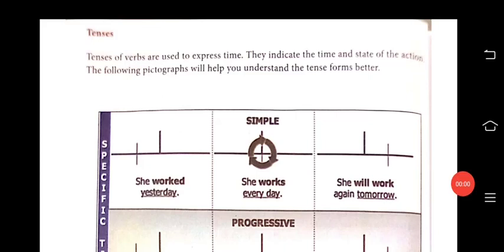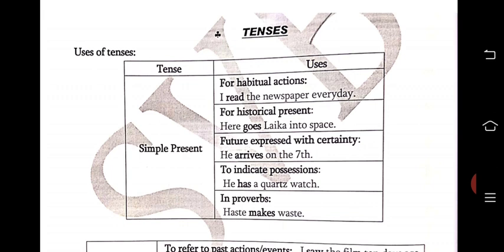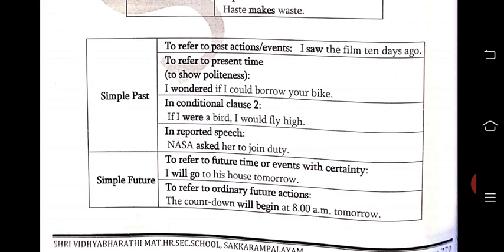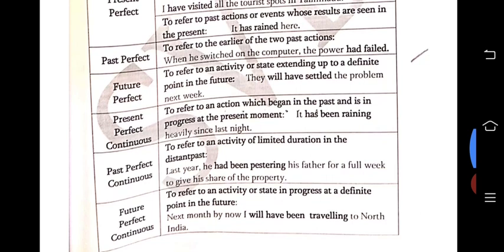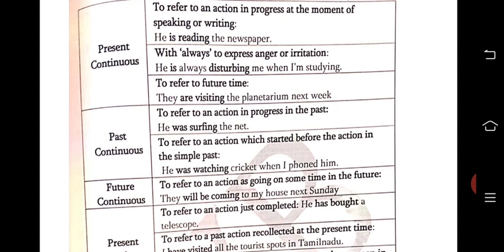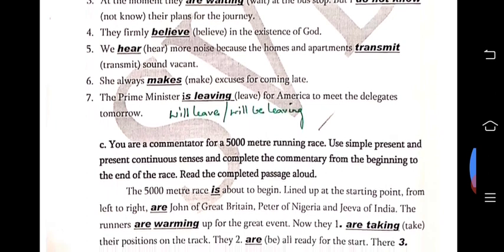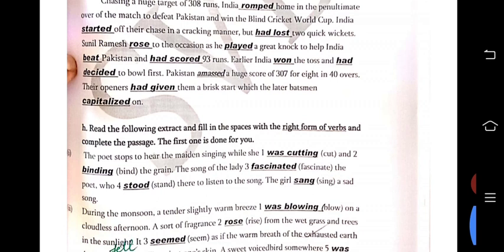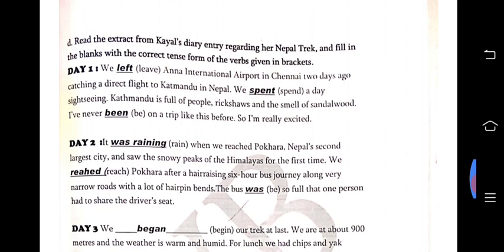+1|ENGLISH GRAMMAR|TENSES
TENSES P.NO:12,13,14,15,16,17|BOOK BACK WITH EXERCISE